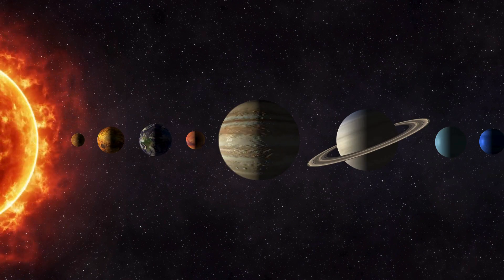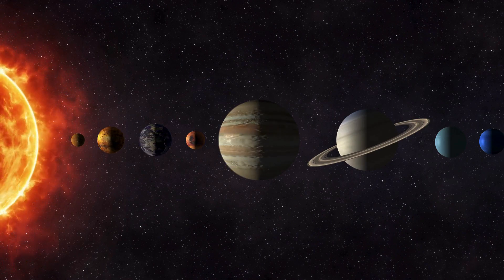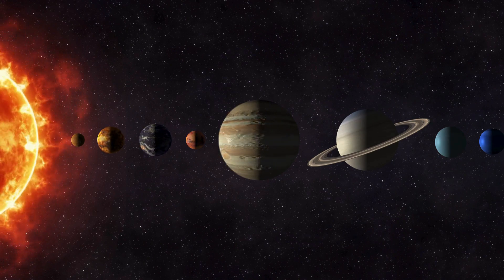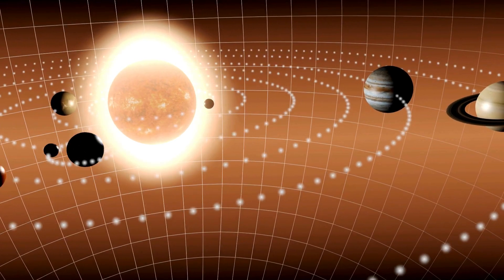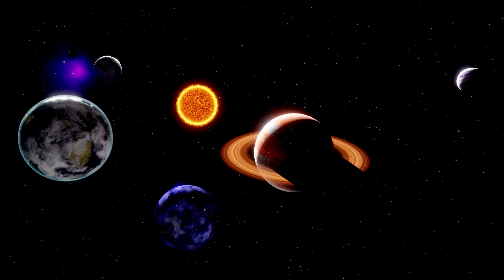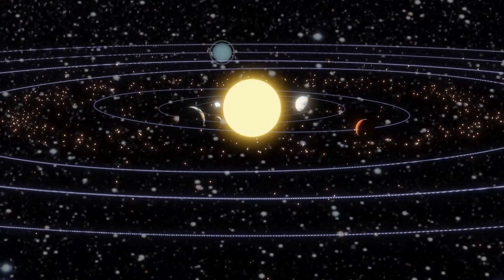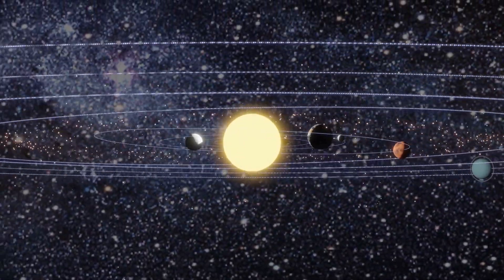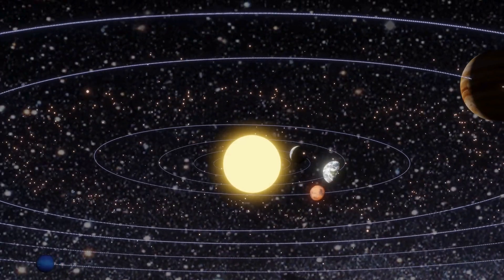Claudius Ptolemy's Geocentric Theory: How One Ancient Model Shaped Our View of the Universe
Imagine looking up at the stars and believing that Earth was at the very center of the universe. For over a thousand years, this idea dominated the minds of astronomers and thinkers alike. The man behind this influential idea was Claudius Ptolemy, a Greek-Egyptian astronomer whose geocentric theory guided human understanding of the cosmos for centuries. But what made Ptolemy’s theory so persuasive, and why did it last so long?
At the heart of Ptolemy’s model was the belief that Earth stood still, while everything else—the Sun, Moon, planets, and stars—revolved around it. Known as the Almagest, Ptolemy’s work presented a complex but seemingly accurate way to explain the movements of the planets. His theory built on earlier ideas from Aristotle and others but added a crucial detail: the idea of "epicycles."
If you’ve ever wondered why planets sometimes seem to move backward in the sky (called retrograde motion), Ptolemy had an explanation. In his model, planets didn’t just circle the Earth in perfect circles. Instead, they moved in smaller circles, or epicycles, while simultaneously orbiting in larger circles around the Earth. This allowed Ptolemy to explain why the planets didn’t follow simple, predictable paths, making his model appear more accurate than previous ones.
For dummies interested in science, think of Ptolemy’s theory as a set of gears. The planets were attached to small gears (epicycles), which then rotated along larger gears (their main orbits). It was a brilliant way of using observation to justify the belief that Earth was the center of it all. And for centuries, it worked.
But here's the twist: while Ptolemy’s theory was ingenious, it was also deeply flawed. It wasn’t until the 16th century, when astronomers like Copernicus and Galileo began challenging Ptolemy’s ideas, that we realized the Earth wasn’t the center after all. Still, Ptolemy’s model remained the standard for over 1,400 years, a testament to how powerful an idea can be when it fits into our worldview.
So what can we learn from Claudius Ptolemy? His geocentric theory shows us that even when ideas seem logical and persuasive, they should always be open to challenge. Could it be that some of the beliefs we hold today are just as outdated as Ptolemy’s?
What do you think? Could future discoveries once again transform how we see the universe?

Nicolaus Copernicus and His Groundbreaking Heliocentric Theory